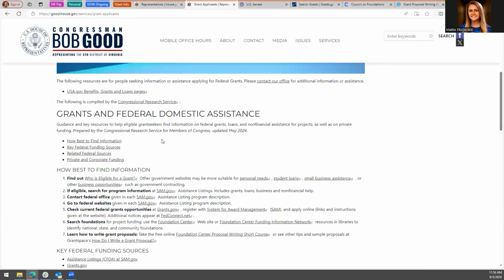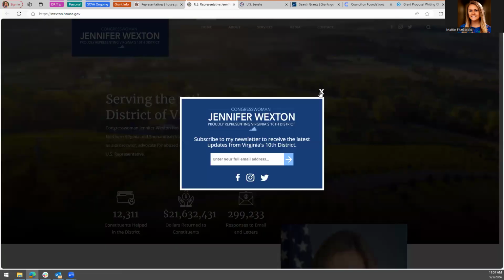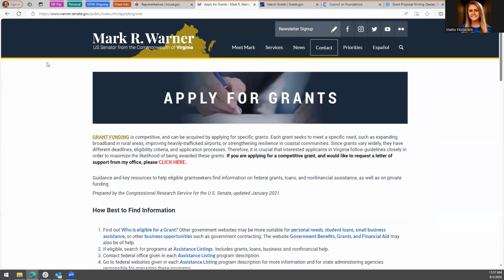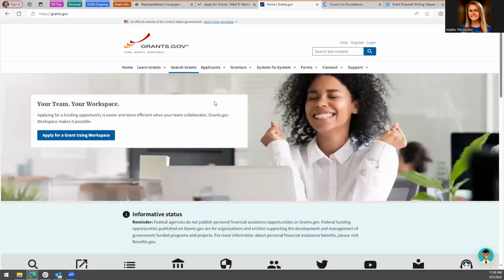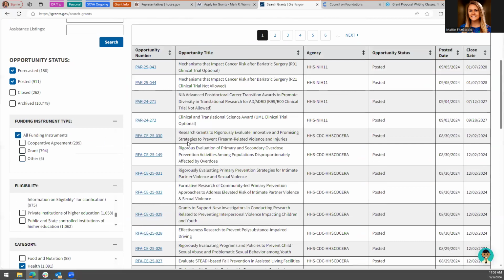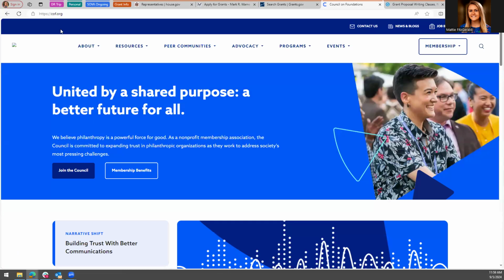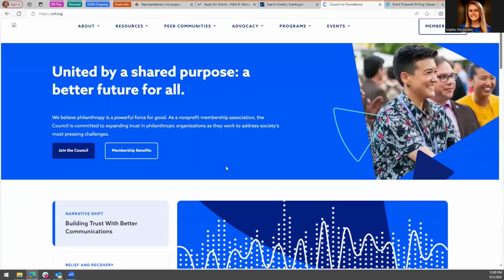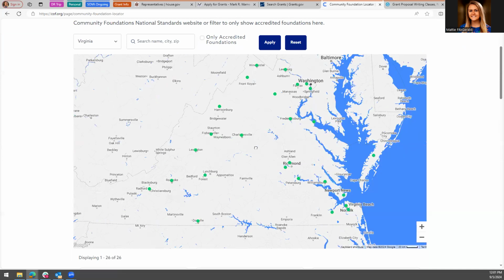Grant Information Run Through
Grant webinar - Mattie